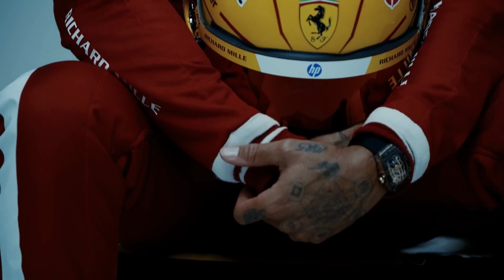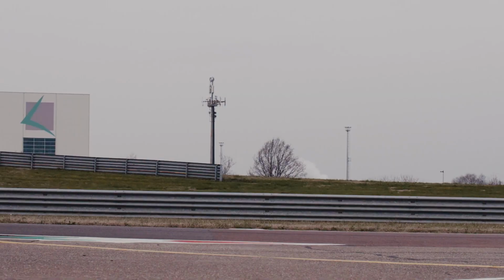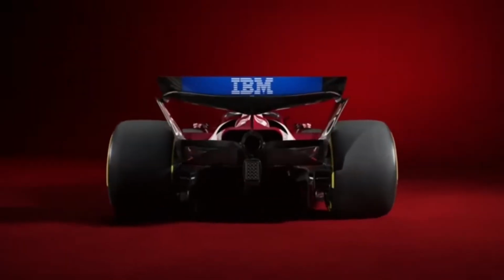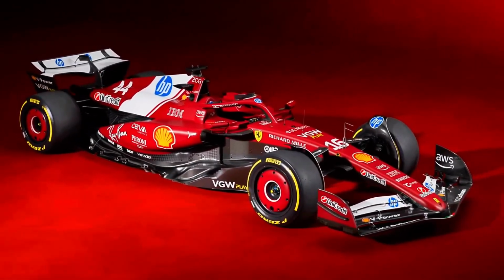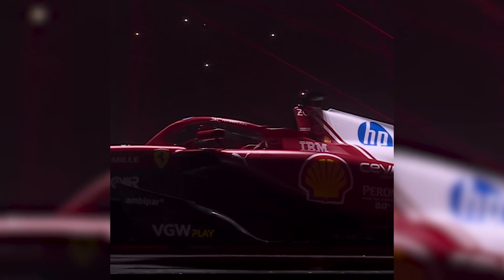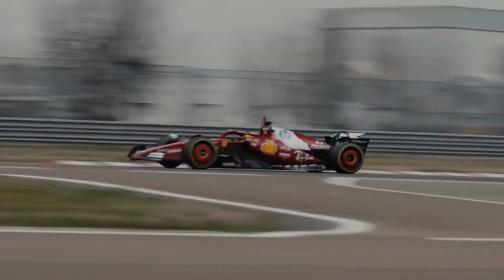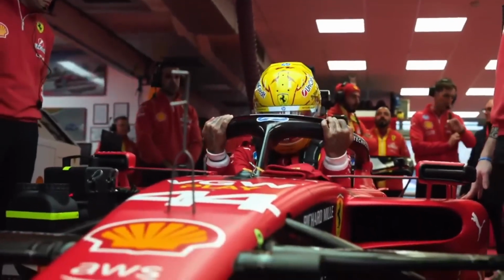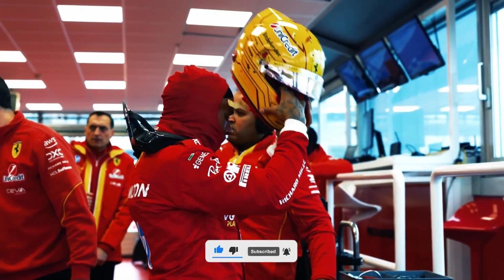Hamilton BREAKS Silence on Canada GP Updates and SHOCKS Ferrari!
The stunning results from Lewis Hamilton’s brand-new floor are in—and they’re turning heads across the paddock. Meanwhile, over in Maranello, Ferrari’s engineering team has quietly pulled off something extraordinary. After weeks of rumor and speculation, the team has finally begun testing a bold new development under the SF25. And the early signs? Nothing short of a breakthrough.
We're not talking about tweaks or marginal gains. This is a full-on leap in performance. A redesign so impactful that Ferrari insiders are already calling it one of the biggest aerodynamic leaps the team has made in recent memory.